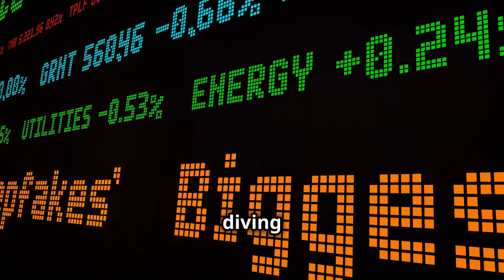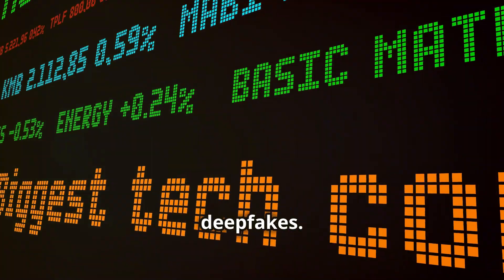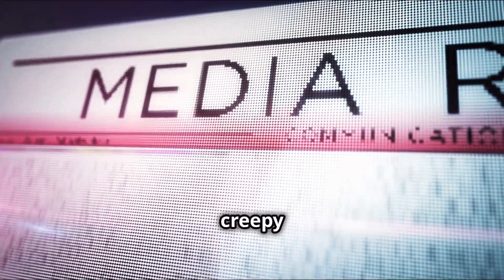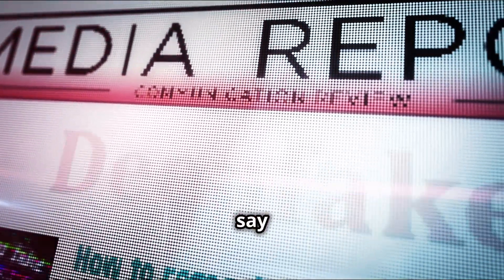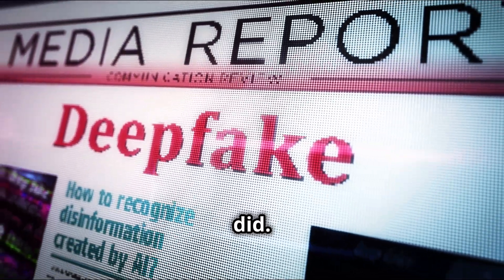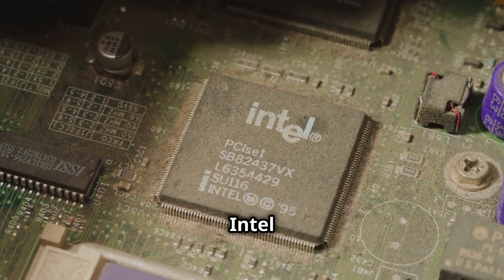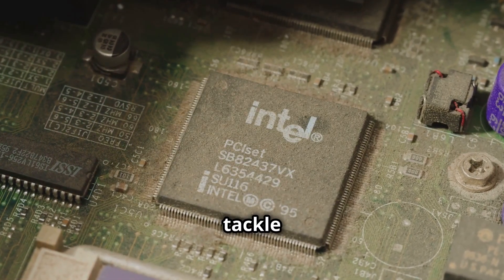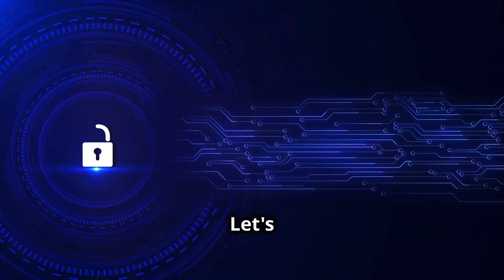Intel's Game-Changing Solution to DeepFakes!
Discover how Intel is revolutionizing the fight against DeepFakes with their groundbreaking solution. Learn all about the cutting-edge technology and innovative methods they are employing to combat this growing threat. Stay ahead of the game with Intel's game-changing approach to tackling DeepFakes!